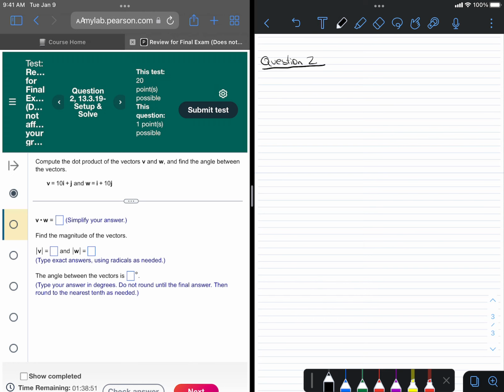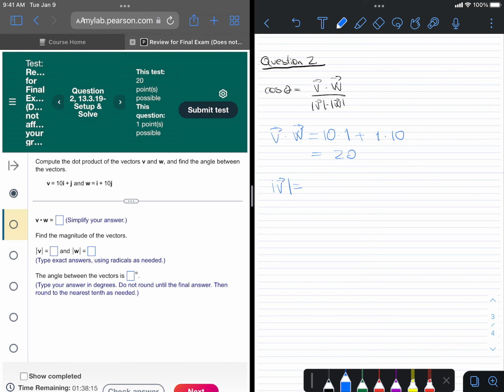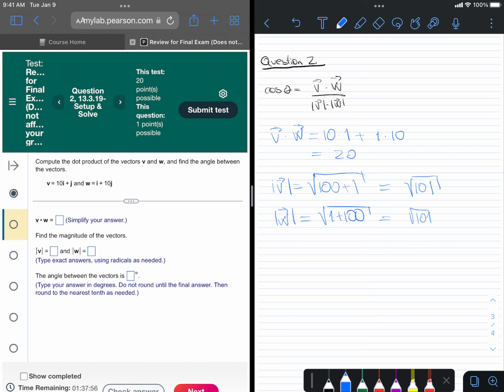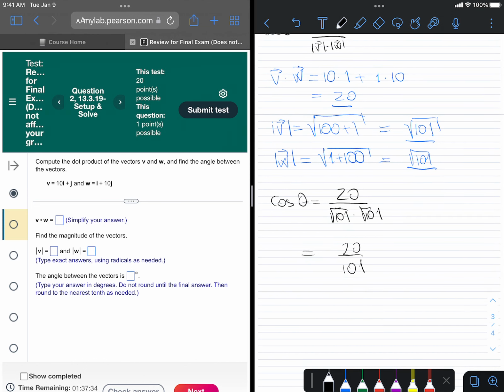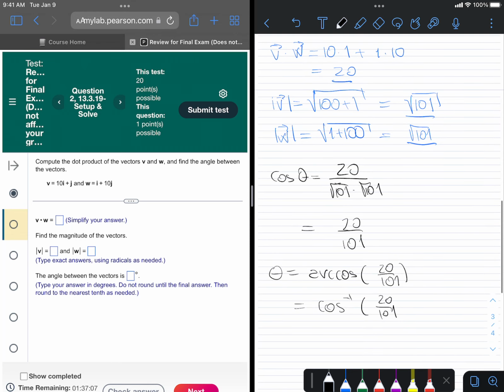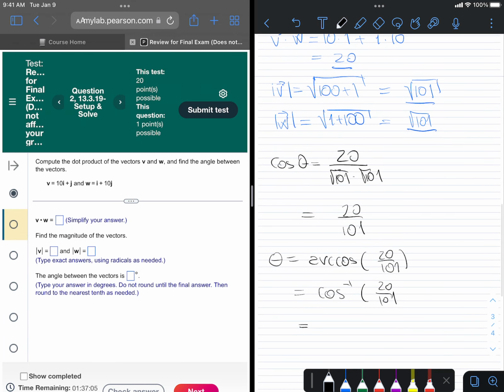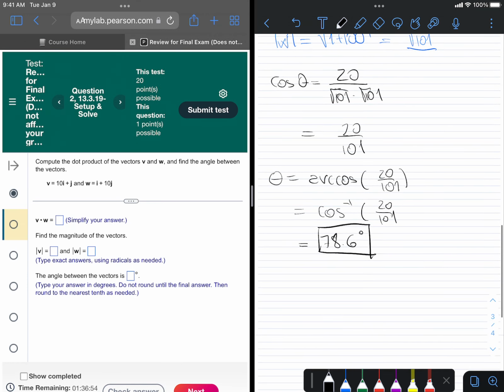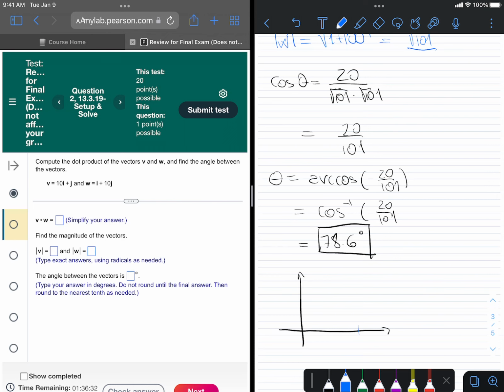Calculating the angle between two given vectors